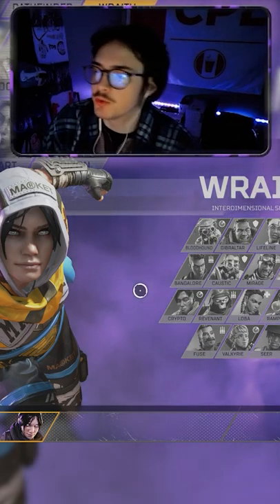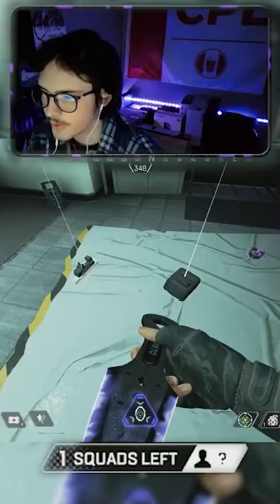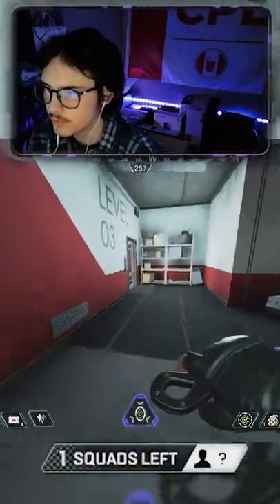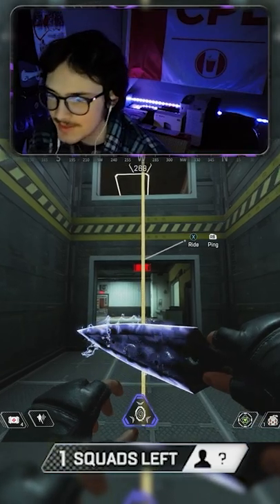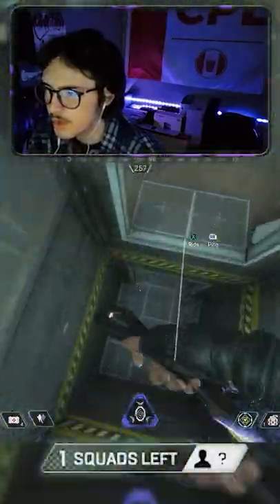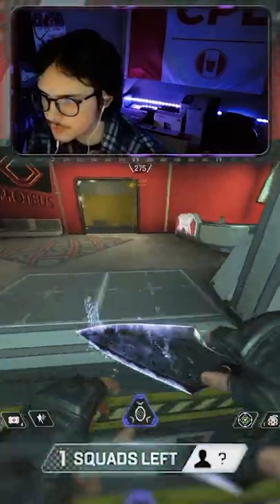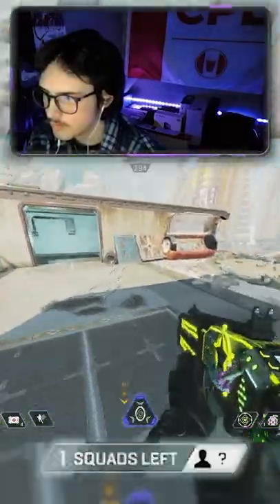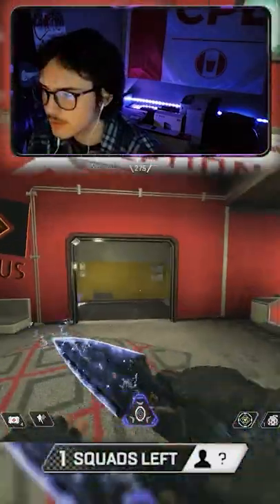How to super jump in apex